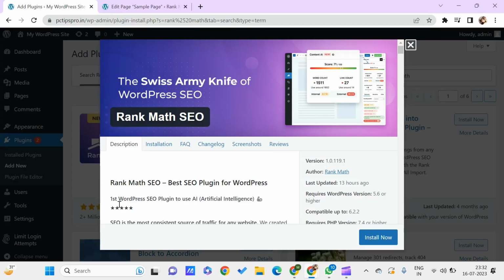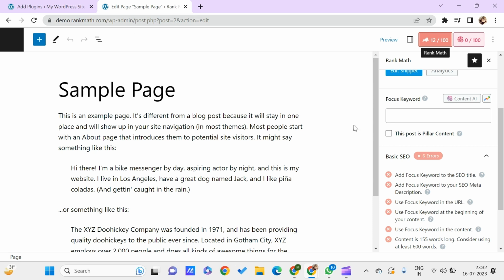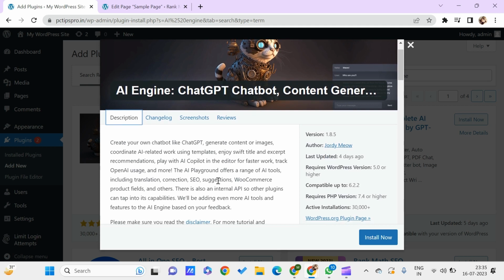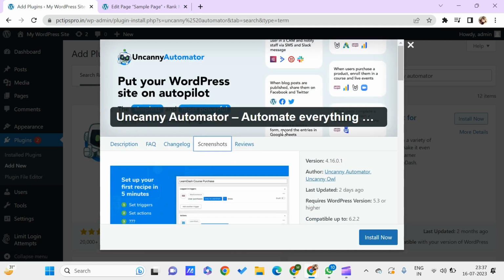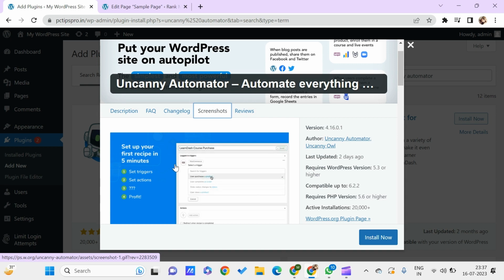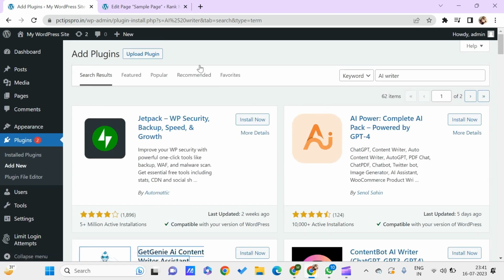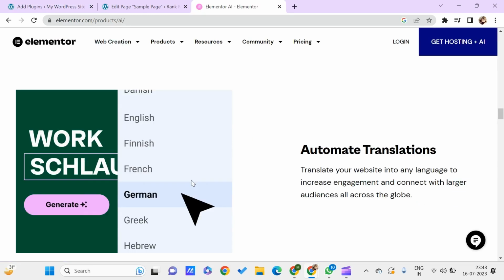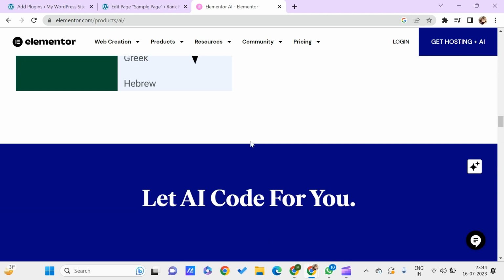5 Best WordPress AI Plugins In 2023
Hey there! AI is gaining a lot of popularity these days, and if you're using a WordPress site, there are several AI plugins available that can enhance your website's functionality. In today's video, we'll be discussing the top 5 best AI plugins for WordPress.

Kicking off our list is Rank Math. Rank Math is not only one of the best SEO plugins for WordPress, but it also incorporates AI capabilities. Content AI is Rank Math's solution to help you create SEO-friendly content. By providing a keyword, Rank Math's content AI suggests similar long-tail keywords that can further optimize your posts. You can try this plugin for free, and they offer paid plans starting at just $59 per year.

Next up is AI Engine. This versatile plugin brings AI capabilities to your WordPress site. With AI Engine, you can have your own chatbot in your WordPress dashboard, generate AI-optimized and generated content, and even create images for your blog posts. AI Engine offers a free version, and their paid plans start at just $49 per year.

At number three, we have Uncanny Automator. This powerful automation plugin connects various plugins and apps in your WordPress site, allowing you to automate tasks seamlessly. With support for over 100 plugins and services, Uncanny Automator simplifies managing your WordPress website. They offer a free version to try, and their paid plans start at $199 per year.

The fourth plugin on our list is Supreme AI Writer. Specifically designed for the Divi theme and Page Builder, Supreme AI Writer generates AI-driven content directly within the Divi Builder. It can help you with titles, content creation, and editing. You can give it a try with the free version, and their paid plans start at just $29 per year.

Last but not least, we have Elementor AI. Elementor is a renowned WordPress page and website builder, and it now incorporates Elementor AI, an integrated AI solution. This feature allows you to create custom HTML and CSS code snippets, making it easier to build customized websites. Additionally, it helps generate and optimize content within the Elementor page builder.